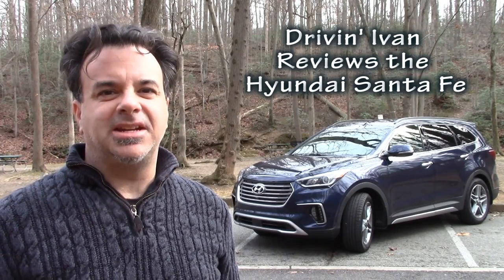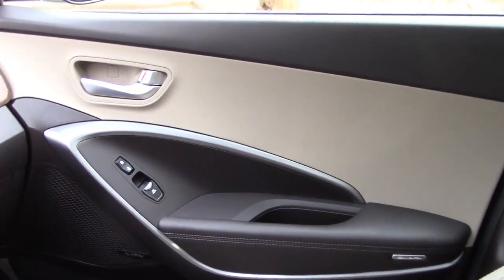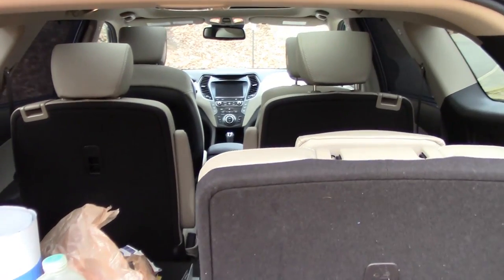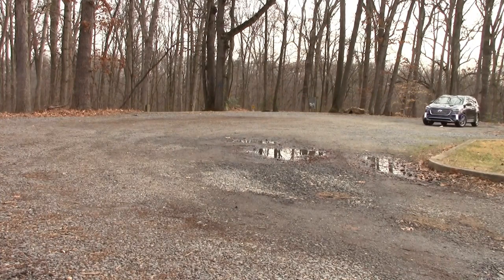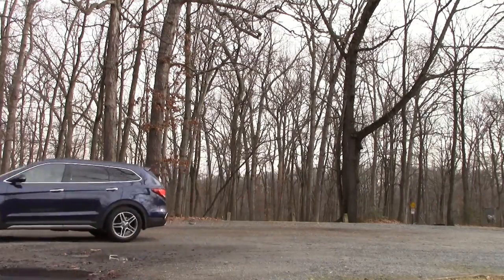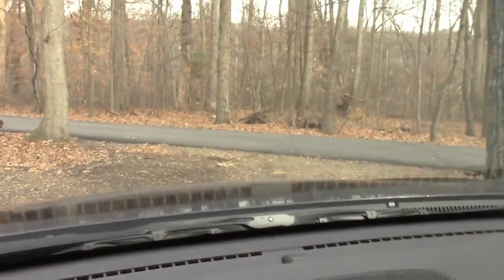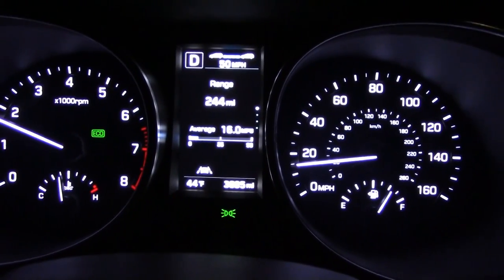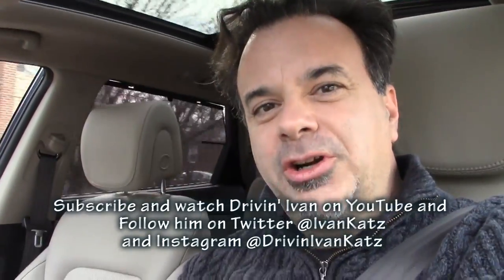Hyundai Santa Fe Road Test & Review by Drivin' Ivan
Drivin' Ivan Katz reviews the Hyundai Santa Fe.

Check out Ivan's Documentaries, Short Film, Literal Video for Wicked Game, and his Disc Golf Videos elsewhere on YouTube.